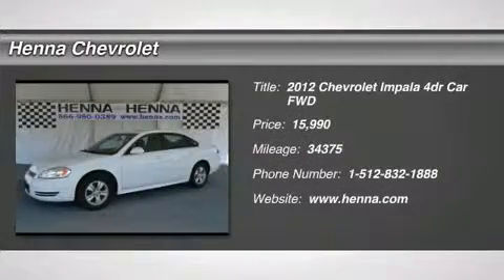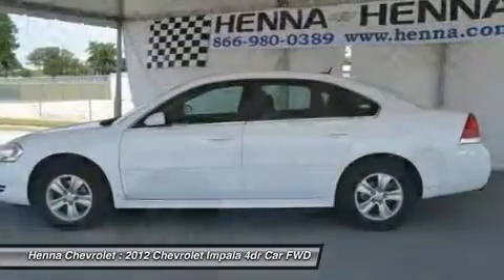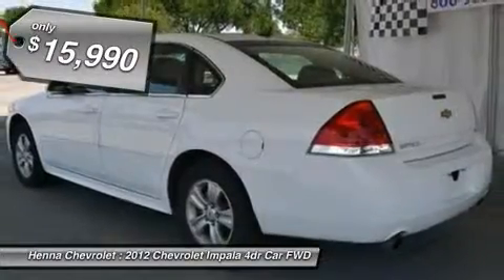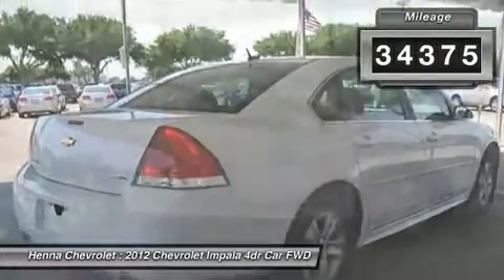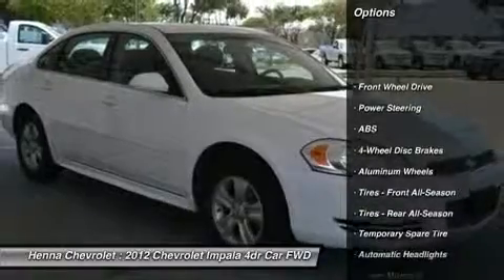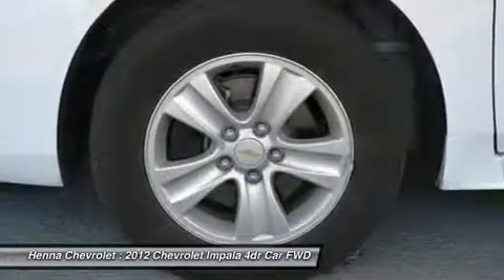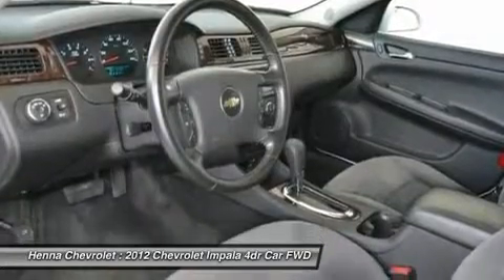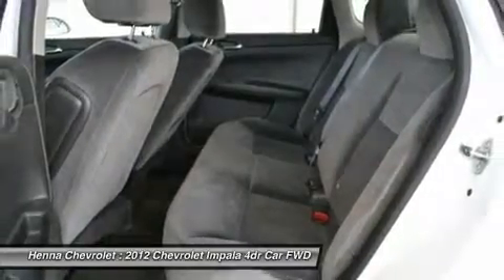2012 CHEVROLET IMPALA Austin, TX C1226662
2012 CHEVROLET IMPALA Austin, TX
Stock# C1226662

Henna Chevrolet
8805 North IH-35

3.6L V6 DGI DOHC VVT. A favorite among Chevy buyers, this 2012 Impala LS, is both spacious and comfortable. With plenty of leg room, your passengers won't complain when traveling in the backseat. A roomy trunk provides ample space for your cargo or luggage, and with bucket seats, any adventure you find yourself on will be a pleasant one. With a power driver seat and wood paneled dash, you'll be both stylish and comfy. And at this price, your wallet will thank you. Visit our virtual showroom 24/7 @ hennachevrolet.com.